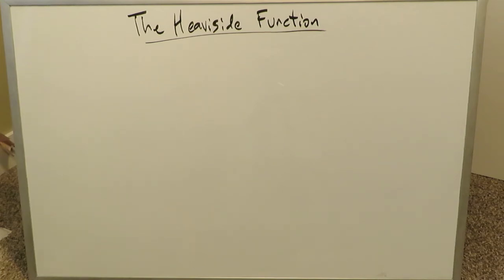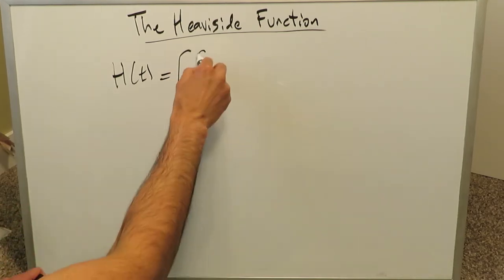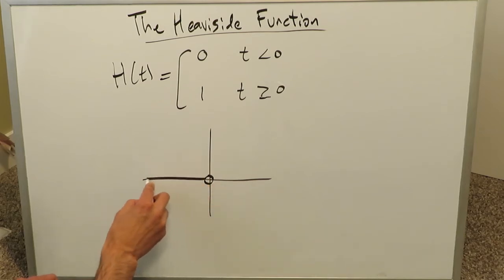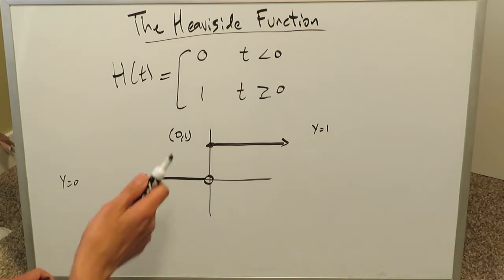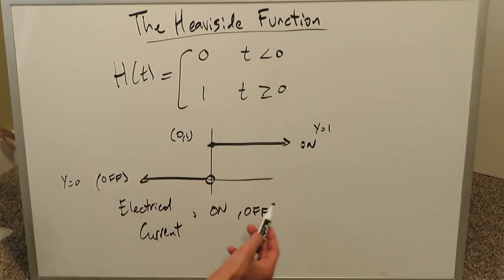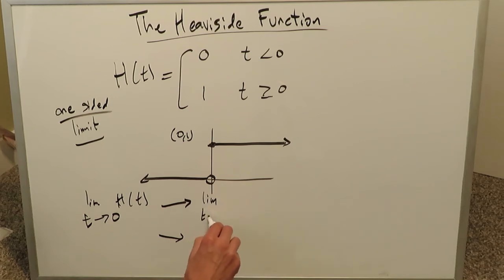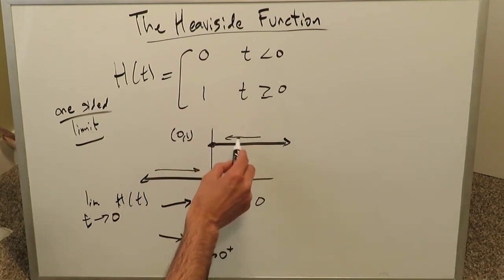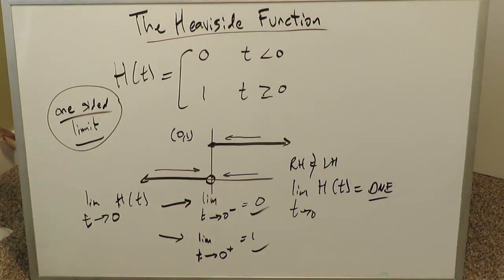The Heaviside Function (A Function and Limit of Engineering Calculus)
Examine the Heaviside Function which serves as an easy and very important bridge between calculus and electrical engineering, by means of its Function and Limit property.